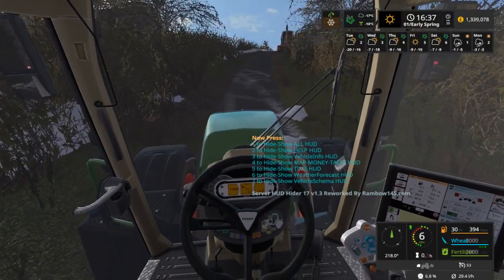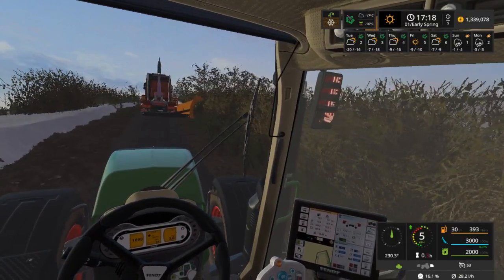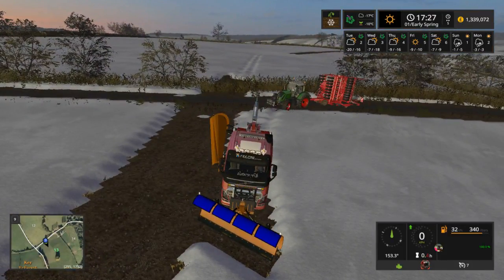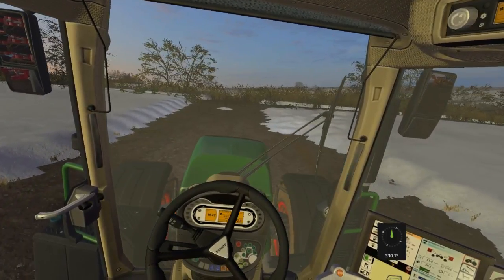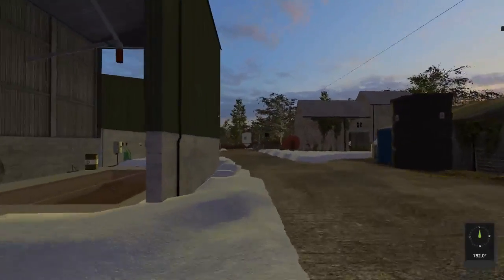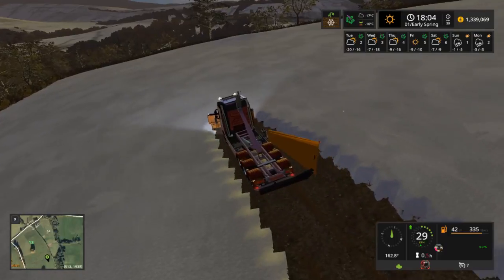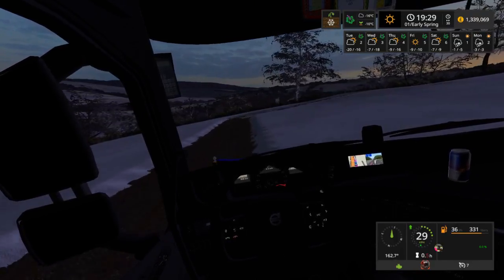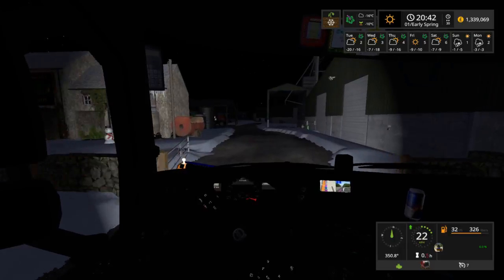Farming Simulator Oakfield Farm day 1 into Day 2